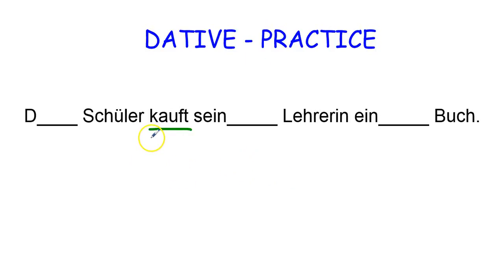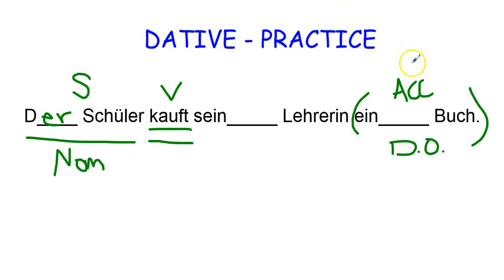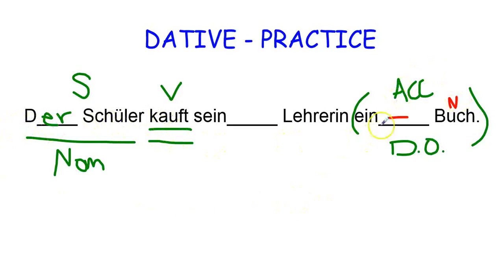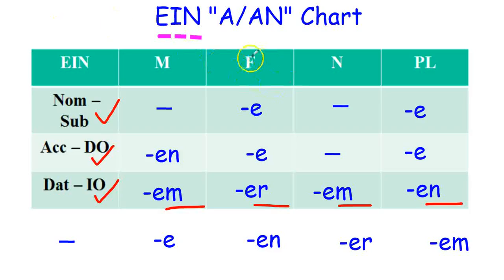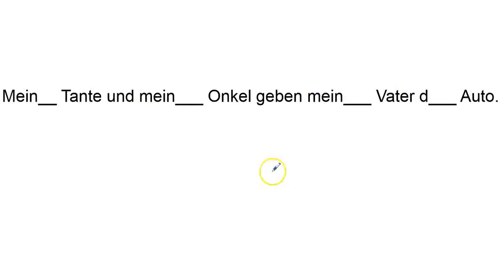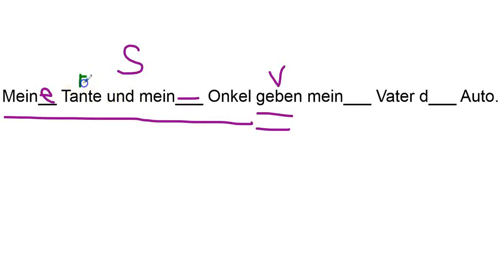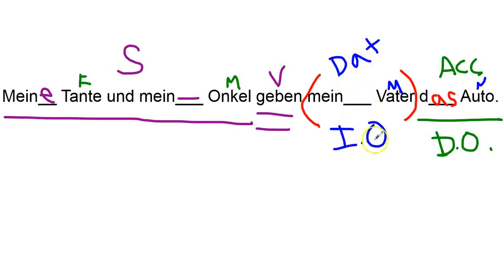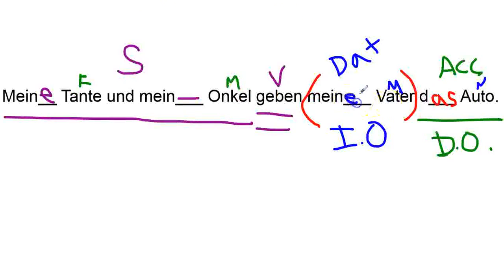German Grammar: Dative Case, Indirect Object Samples